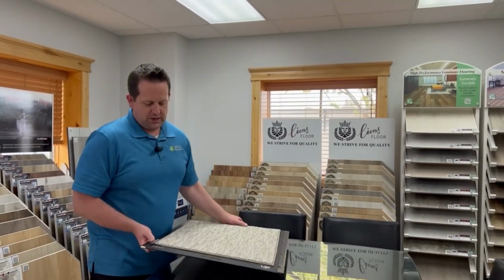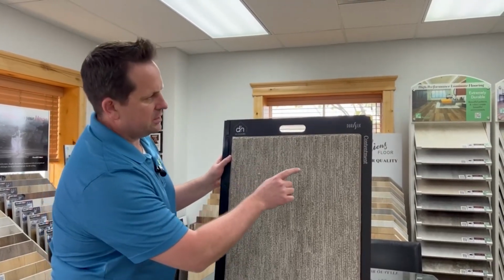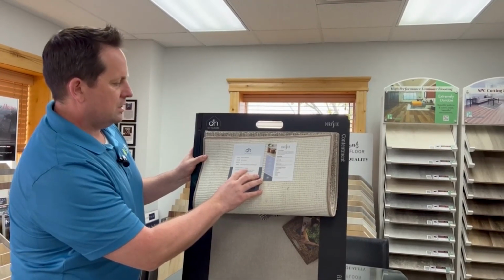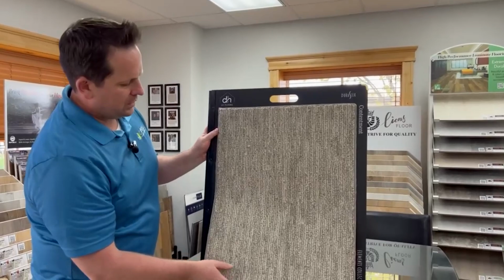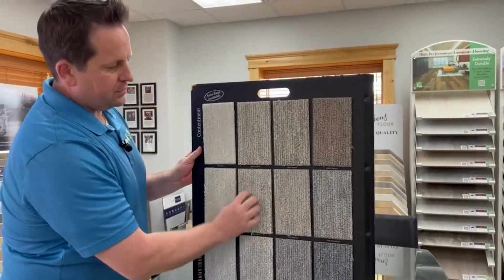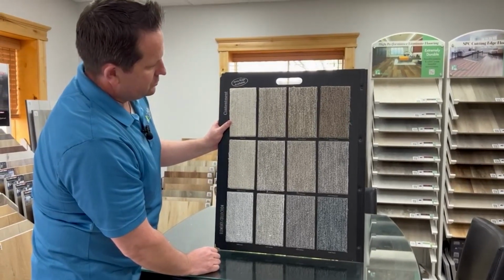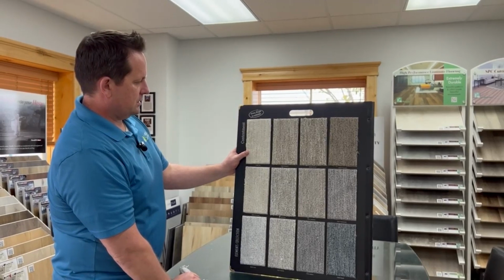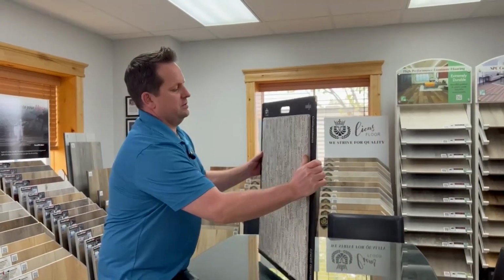What's in the Box?📦Episode 28 - Capell Flooring and Interiors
Welcome to another exciting episode of What’s in the Box?, our exclusive series where we unbox and explore the latest flooring samples, giving you a sneak peek into the world of flooring trends. At Capell Flooring and Interiors in Meridian, Idaho, we’re passionate about bringing you behind the scenes as we share our live reactions to each new product!

We’re thrilled to share these fresh finds with you and can’t wait to hear what you think! Your continued support fuels our excitement for each new unboxing.

📌1763 W. Marcon Lane Suite 100, Meridian, ID 83642